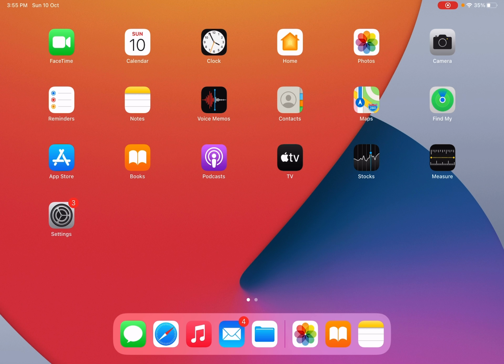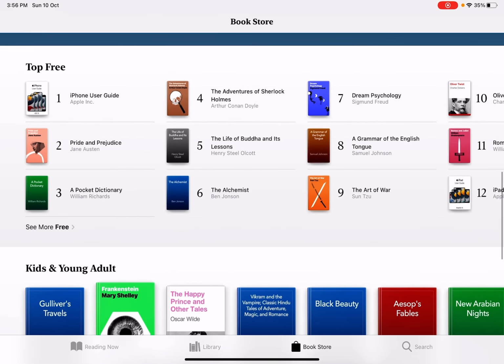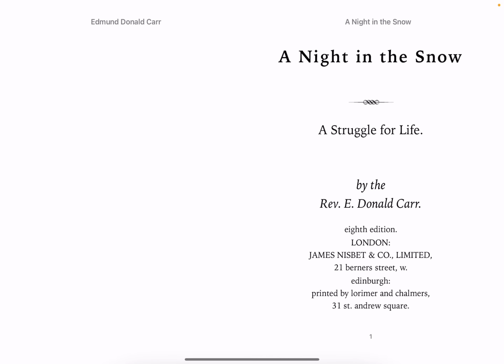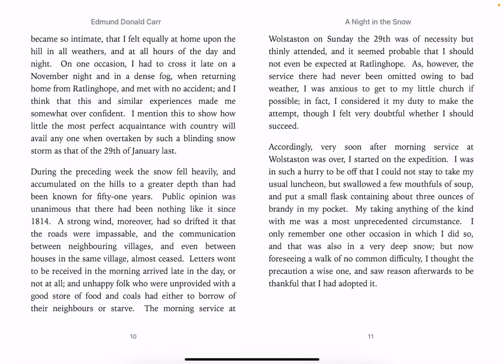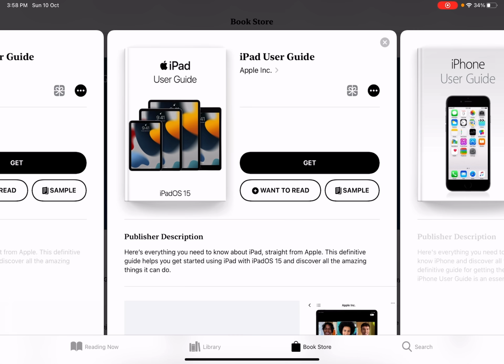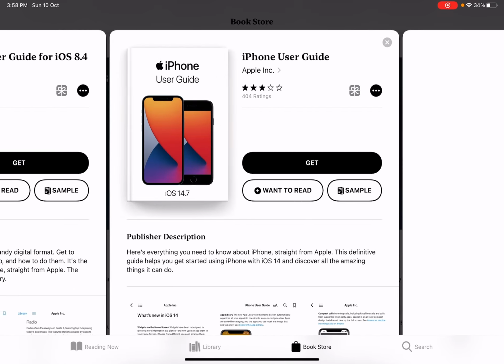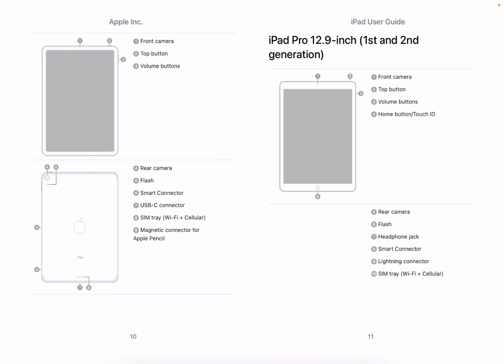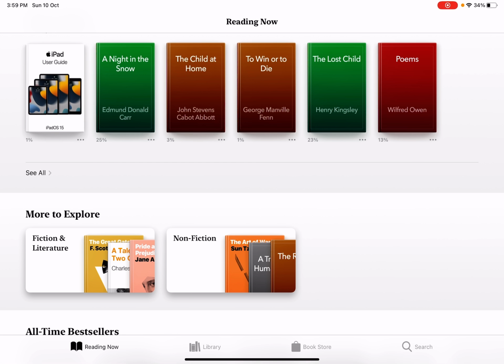HOW TO USE YOUR IPAD AS A DIGITAL NOTEBOOK On Any IPAD